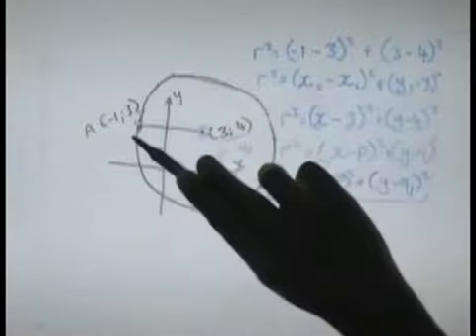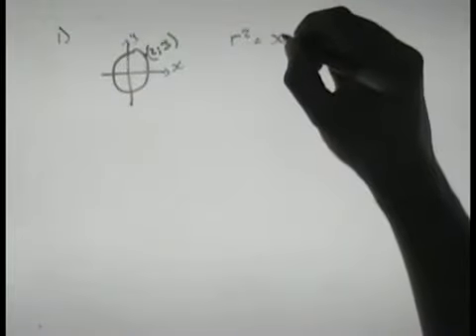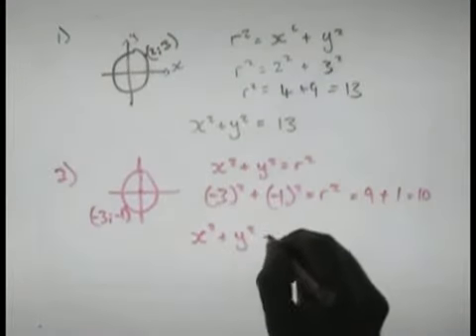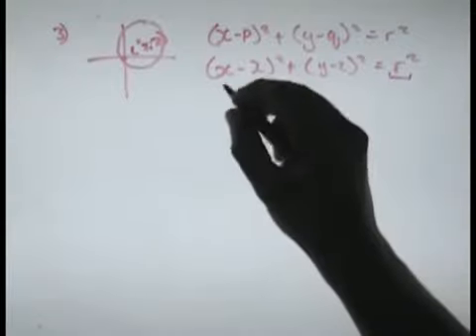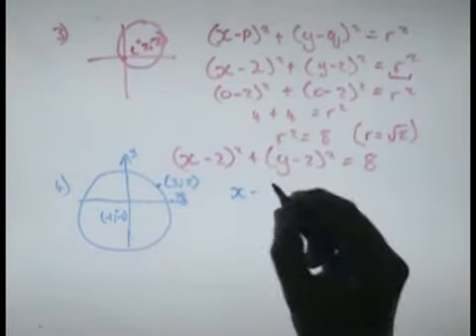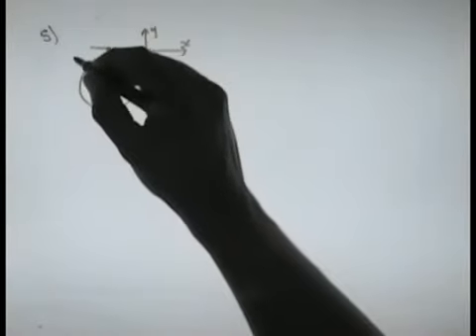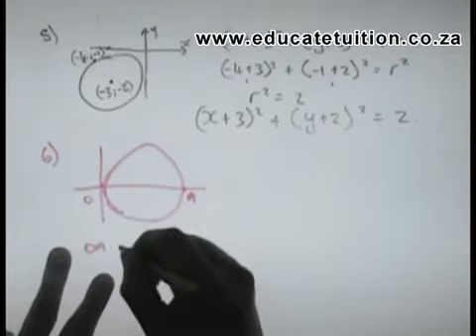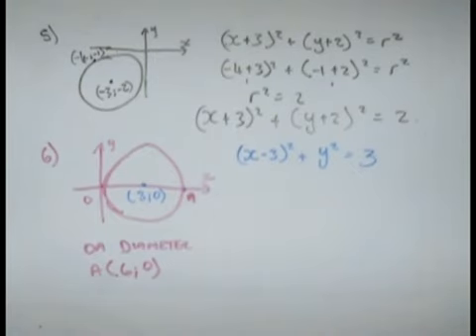a 5 2 PC